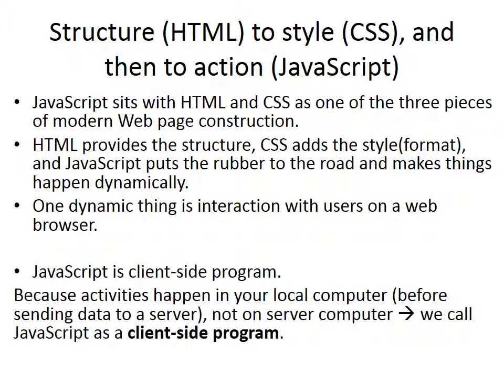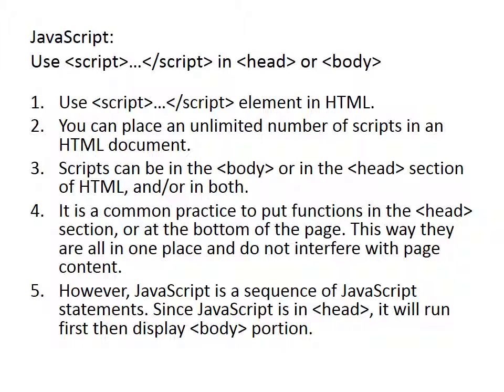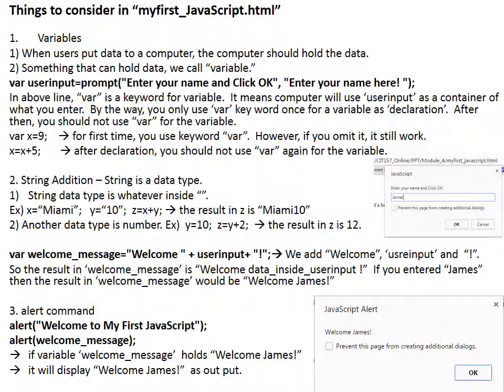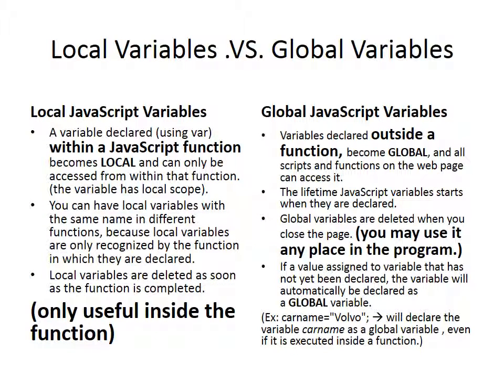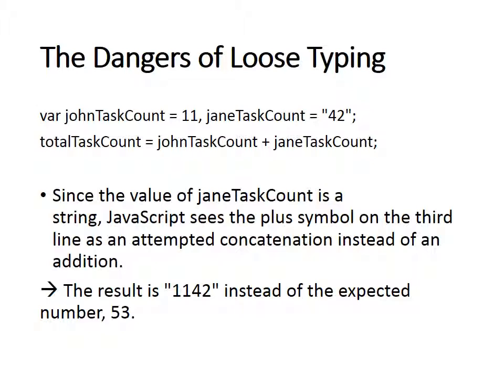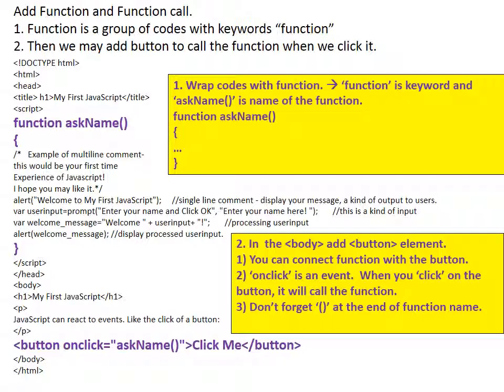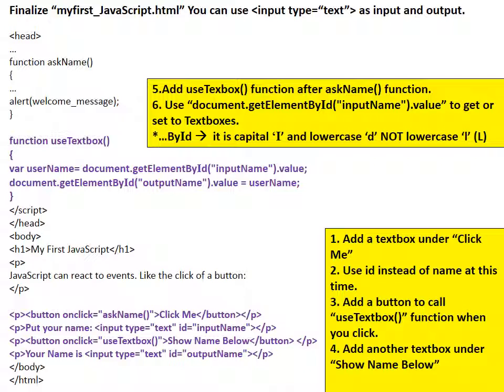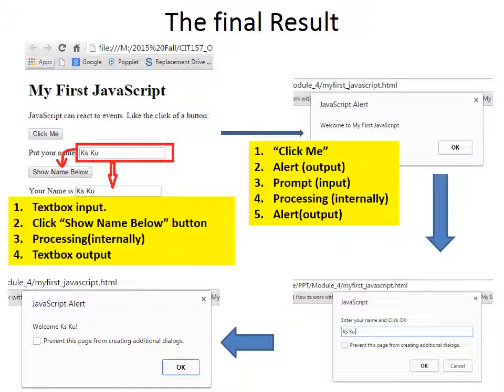CIT 157 Module 4 1 JavaScript Basic